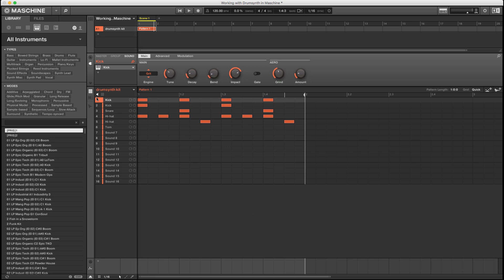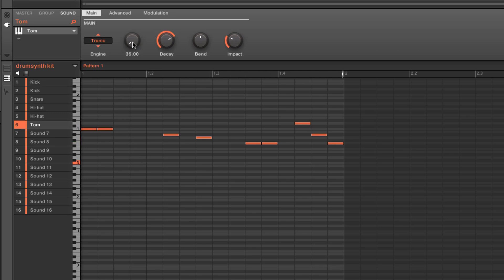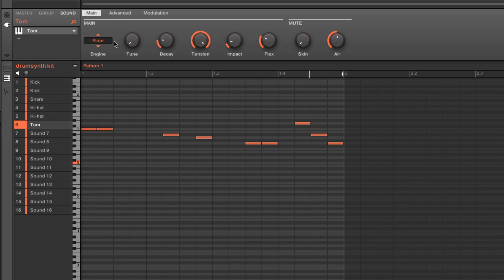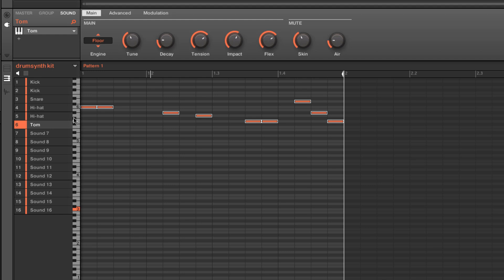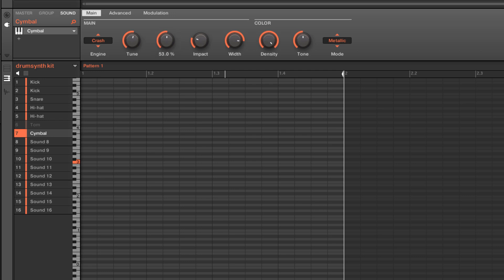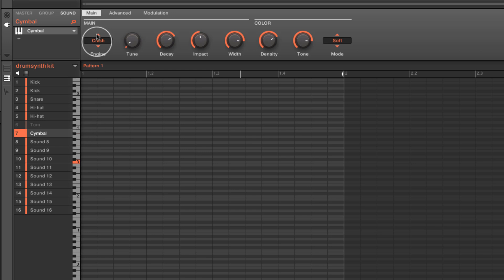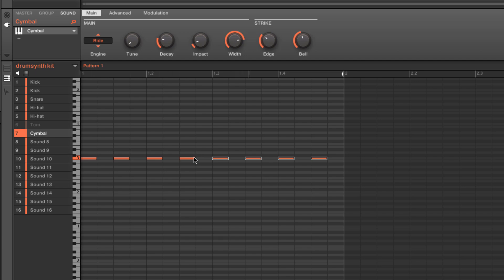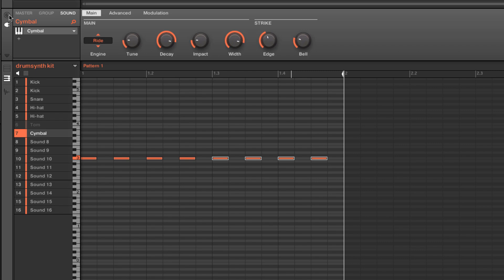Toms & Cymbals - Working with Maschine Drumsynth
Drumsynth is Maschine's built in electronic drum designer, and is often overlooked as a sound shaping tool.  In our second Drumsynth tutorial, we'll take a look at the Tom and Cymbal versions of the Drumsynth plugin. You'll learn the basic parameters and controls, as well as the different types of Tom engines available, and some interesting ways to manipulate your Crash and Ride sounds in the Cymbal section.